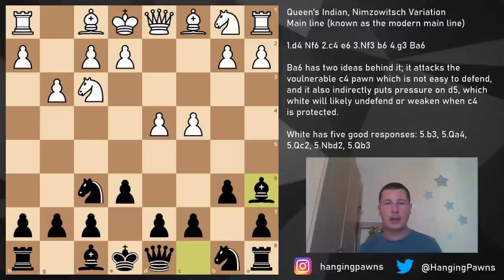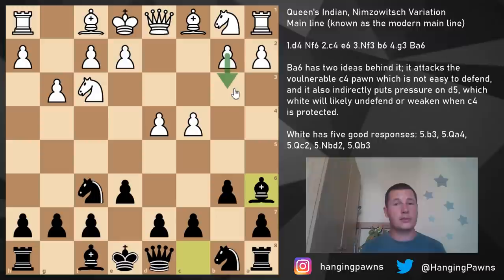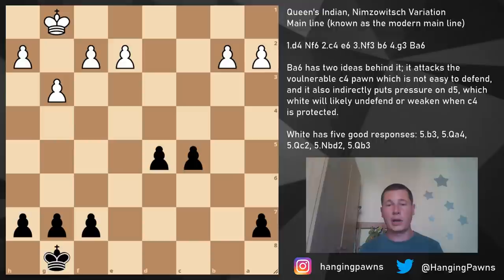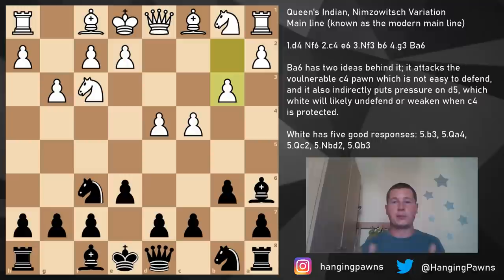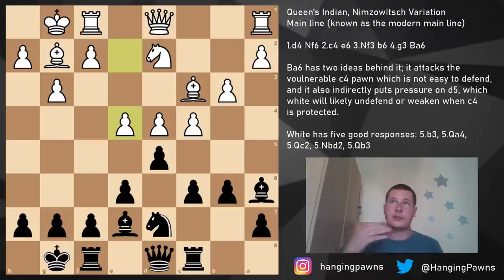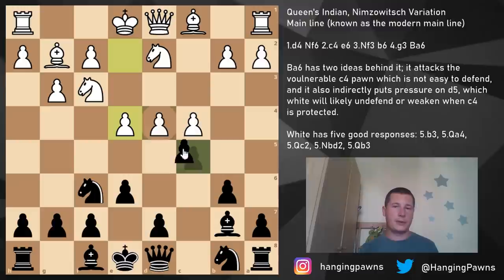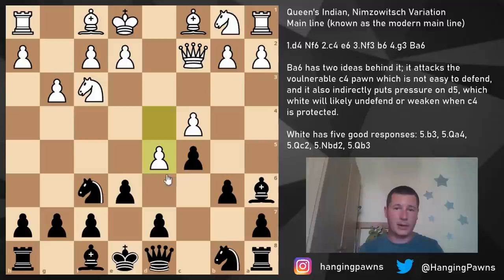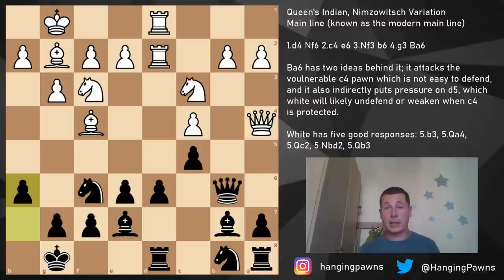Queen’s Indian Defense Main Line · Chess Openings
The Queen’s Indian Defense is a powerful weapon for black. In this video we are exploring the main line, also known as the Nimzowitsch variation, in which black plays Ba6 instead of the old Bb7, thus exerting pressure on d5 indirectly, by forcing white to defend his c4 pawn awkwardly.

We start the series on the QID by covering white’s most popular response to b6, g3. White fianchettoes his kingside bishop in order to contest the central light squares (e4 and d5), which black’s entire opening strategy revolves around.

In the main line black punishes that by playing the move Ba6. Instead of following up b6 with Bb7, which is the old main line, black quickly tries to provoke a concession from white. Ba6 simply attacks the undefended c4 pawn which white cannot defend in an easy and convenient way. He either has to move his pawn to b3, which is not a useful developing move, he has to move his knight to d2, which is a bad square for the knight since from it it doesn’t control d5, or he can defend with a queen move, which is generally not the best idea early on in the opening.

Furthermore, the move Ba6 indirectly weakens d5 control for white. Black will usually simply move the bishop back once damage has been done.

The main line, also known as the Modern main line or the Nimzowitsch variation, became the main battleground in the Queen’s Indian and is now the main variation on the highest levels.